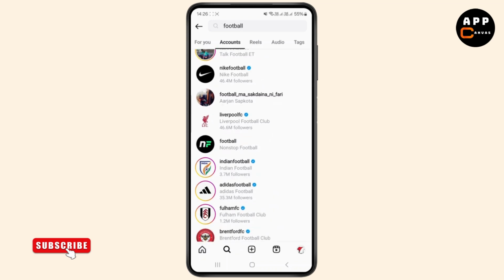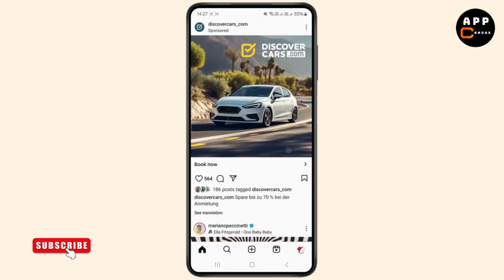How to Watch Live Video on Instagram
Learn how to watch live video on Instagram with this easy-to-follow guide. Whether you're trying to catch a live stream from someone you follow or want to find random Instagram Lives, this video walks you through everything you need to know.

In this tutorial, you'll discover how to watch Instagram Live videos in real-time. We’ll also cover how to find live video on Instagram, including tips for watching all live videos and exploring public live streams.

Timestamps:
0:00 Introduction
0:25 Step 1: Opening Instagram and Navigating to Lives
0:55 Step 2: How to Watch and Interact with Instagram Live Videos